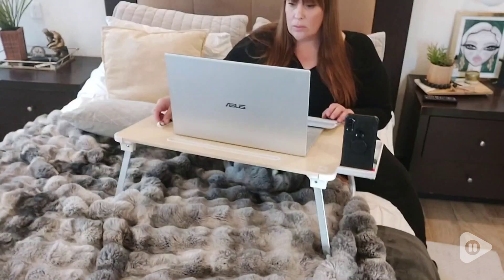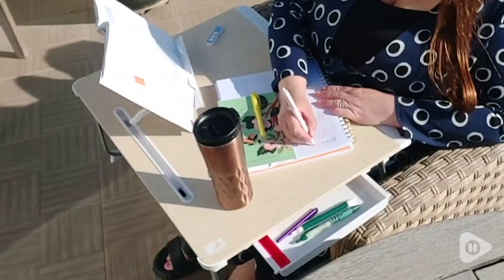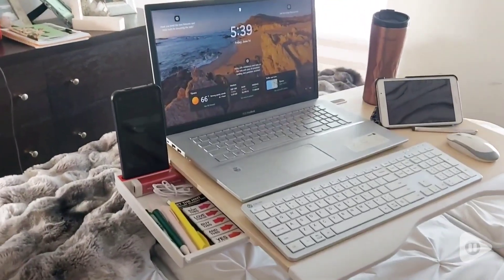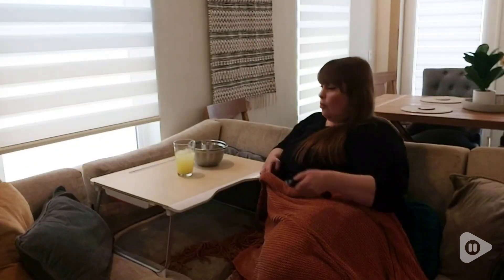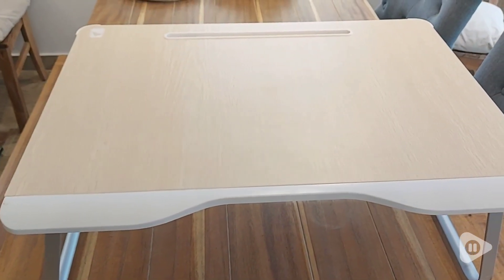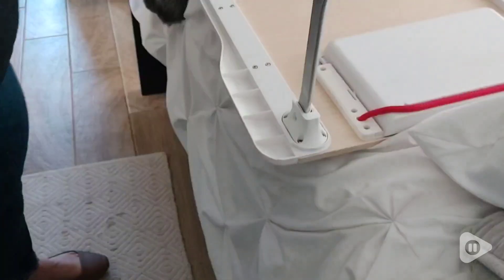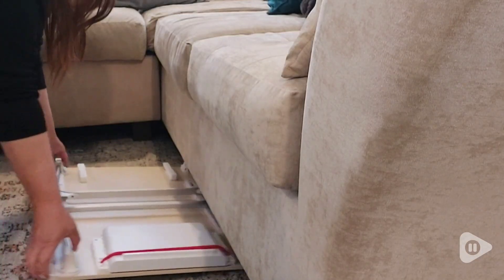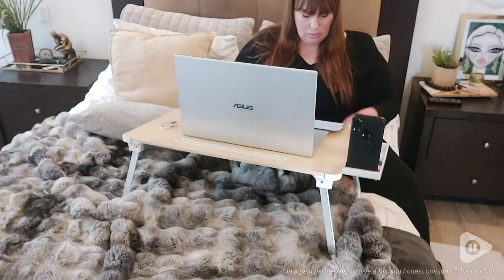Cooper Mega Large Lap Desk | Our Point Of View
Cooper Mega Large Lap Desk
             Walmart
              Lowes
Check Our New Website For Amazing Deals!
(Commissionable Links)

The KING of Folding Desks - Extra large surface laptop lap desk with foldable legs. Multipurpose for bed, couch, and floor. Ideal college dorm room essentials for girls/boys, home essentials, home office accessories for study, writing, working, reading!
XXL Extra Large and Wide - The mega table's 25.6" x 19.3" surface is MASSIVE! Non-adjustable (fixed) 10.6" table height is very stable, with room to cross your legs. Large lap desk for laptop and portable laptop desk holds 88 lbs.
Work, Study, Play: College Essentials - Spend hours on this laptop table for bed study for exams, recovering from injury, drawing table. Use as low table for sitting on the floor, lap desk for kids.
Feature Rich Bed Laptop Table - Phone/tablet stand, drawer, book holder for reading, curved bed table tray edges, non-slip legs, carrying handle. Fold into laptop bed tray for storage!
Why Choose Cooper Cases: Our product lines have been crafted Sincerely Since 2012, offering items made from top-quality materials.